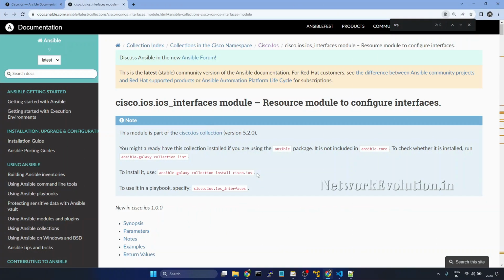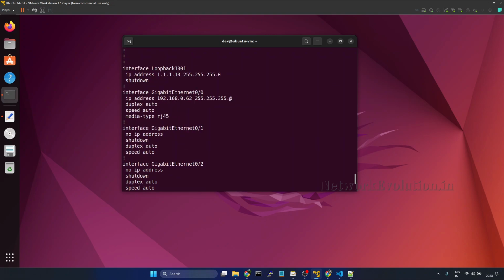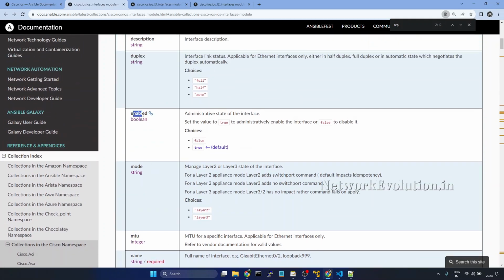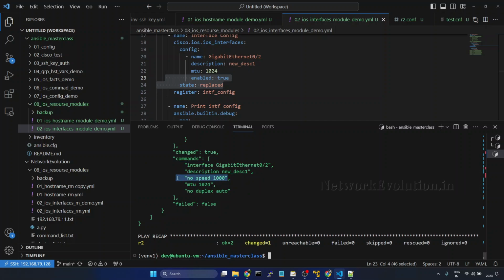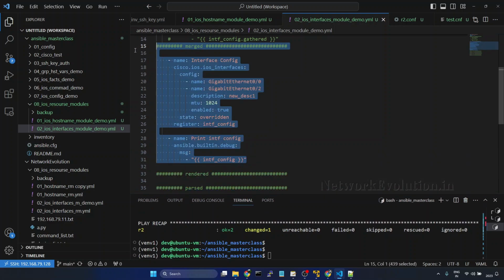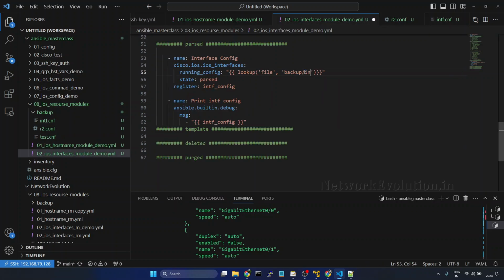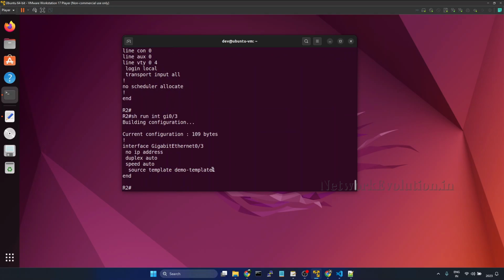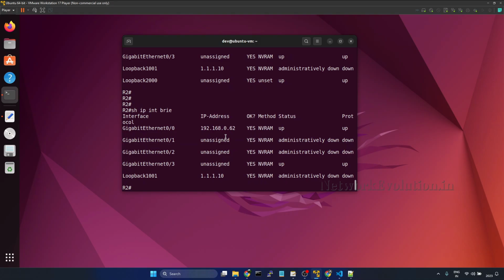Mastering Ansible Automation: Cisco IOS Configuration States explained with ios interfaces Module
How to use cisco.ios ios_interfaces module tutorial
how to configure cisco ios interfaces using ansible galaxy collection
ansible cisco ios module tutorial
cisco ios interfaces configuration automation using ansible
cisco ansible playbook example
configure interface description, duplex enable or disable interface using ansible
mtu mode configuration send configuration from template
ansible cisco ios configuration state option
ansible cisco ios configuration state gathered example
how to use gathered config state
demo of cisco ios config states in ansible
how to parse device configuration cisco ios using ansible
IOS device automation using ansible
cisco ios ansible resourse modules example
get the cisco router configuration using ansible playbook
ansible task example for interface status configuration
config state merged replaced and overridden
configuration merge ansible task example
ansible cisco inventory for config management
ansible difference between merged and replaced cisco ios config
cisco ios config rendered example
router interface config parsed option
render the cisco device configuration using ansible playbook
ios config rendered and parsed example
how to add cisco iso interface configuration template in to the device
how to add cisco ios config template for interface configuration